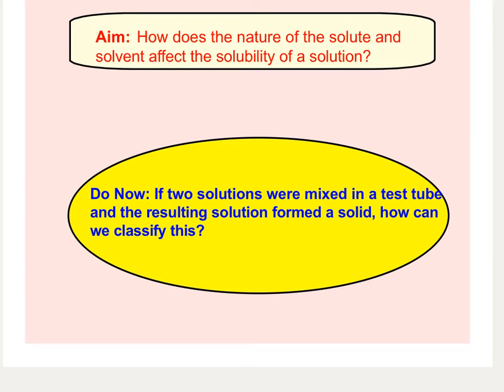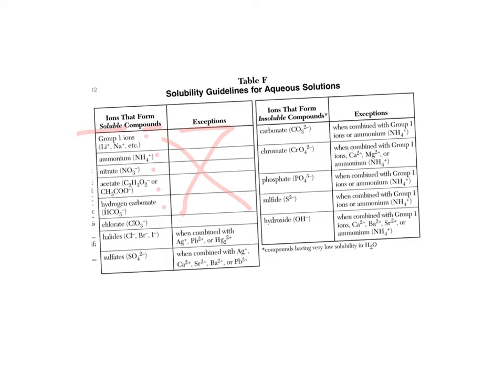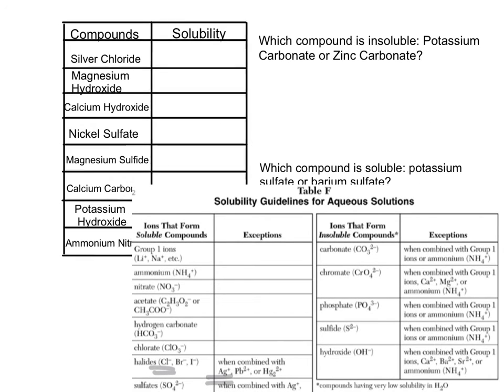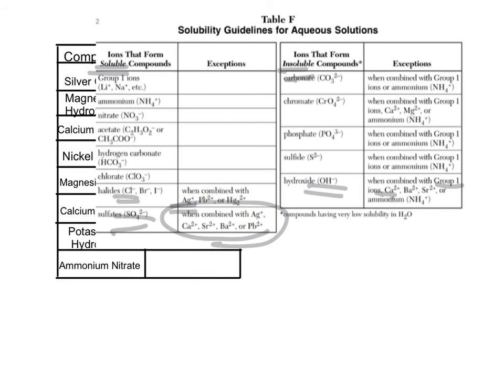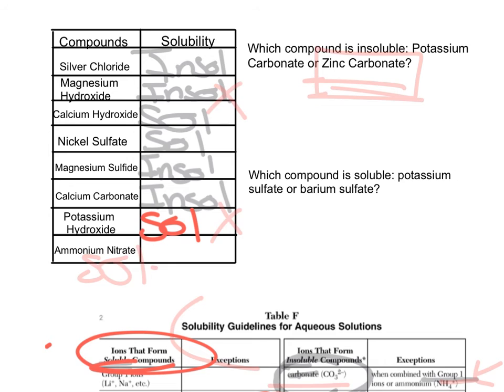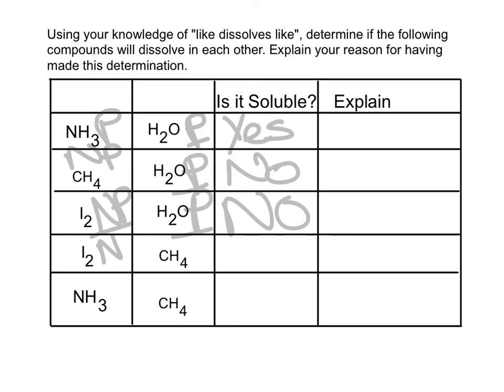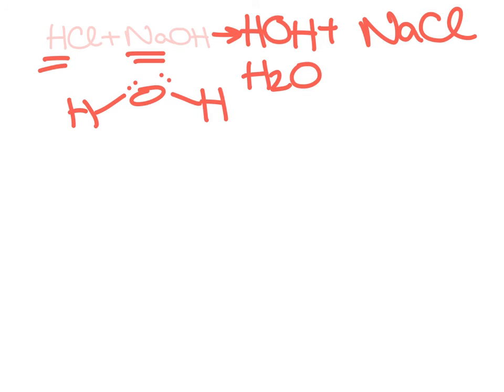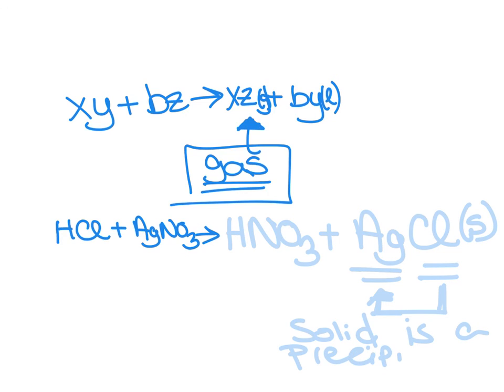Solubility rules Table F chemistry regents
Solubility rules Table F regents chem